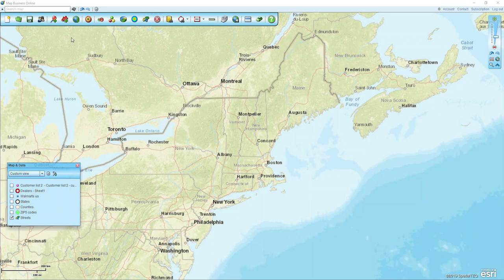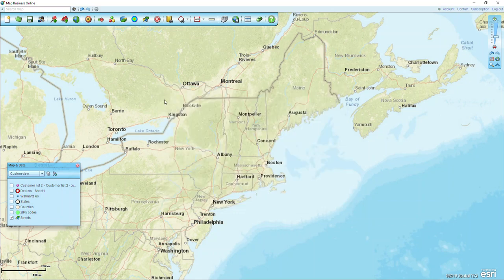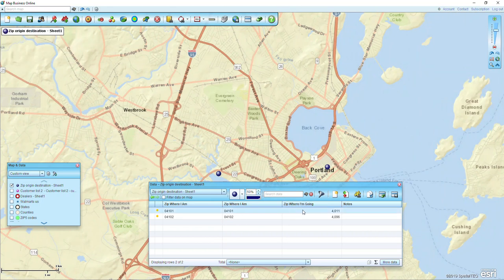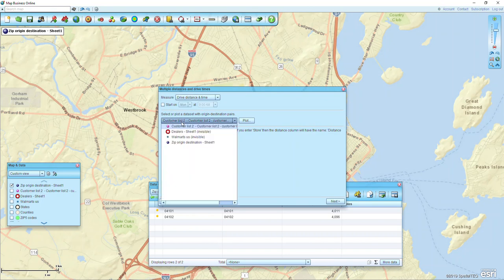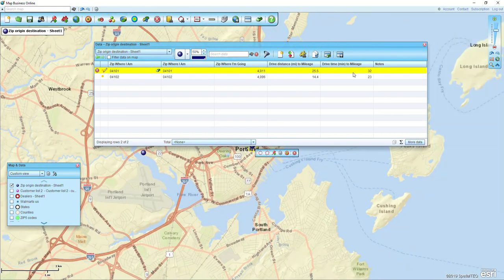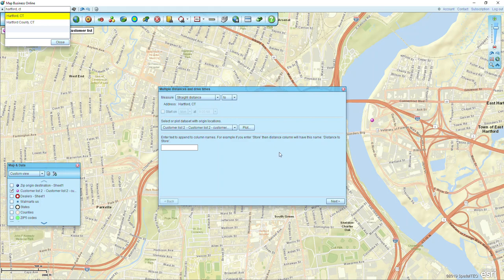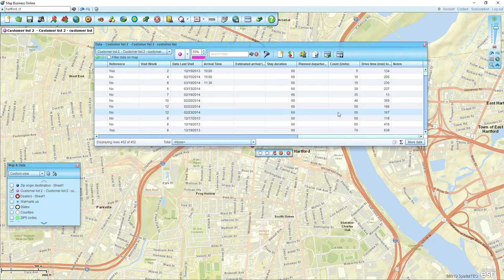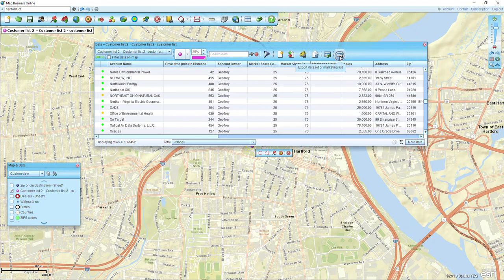Batch Calculating Distance and Time with a Single Dataset in Map Business Online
Use our new Market Analysis tools to find distances from a single point to all of the points in another dataset as well as using Origin Destination columns in Map Business Online.